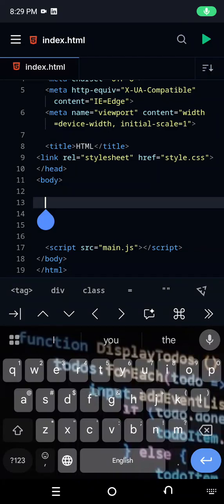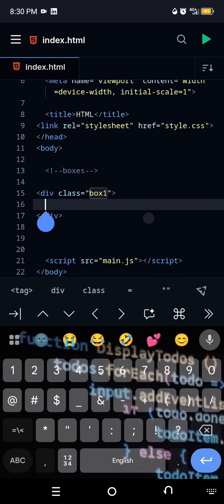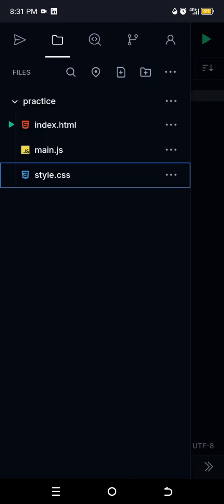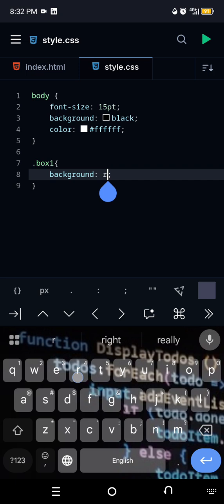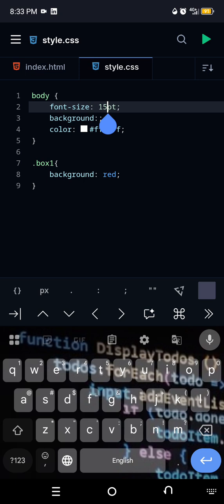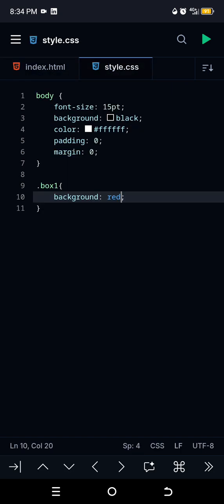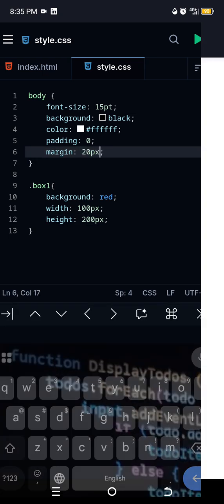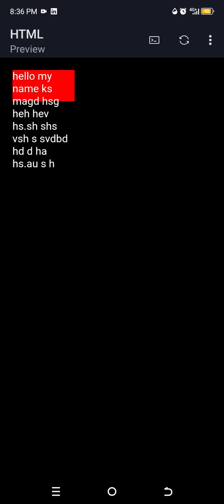Box part 1